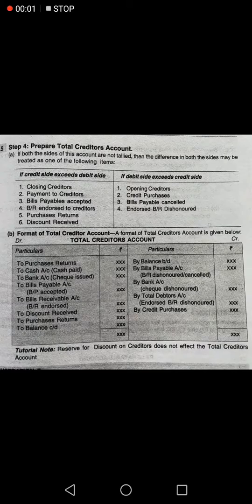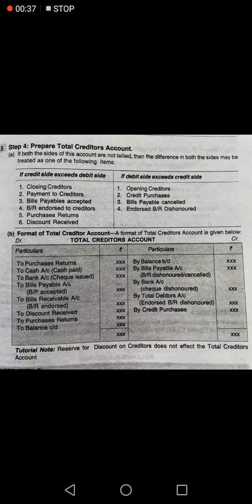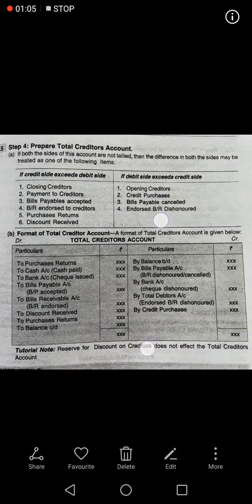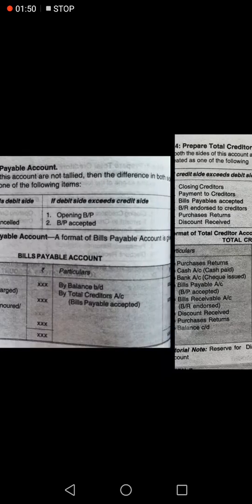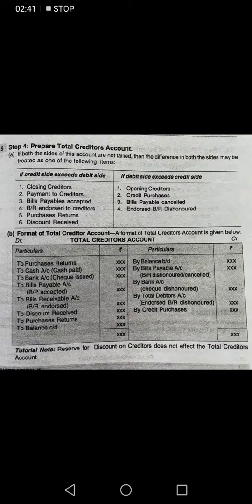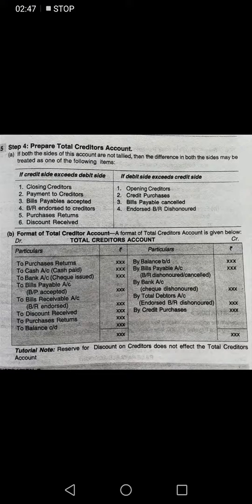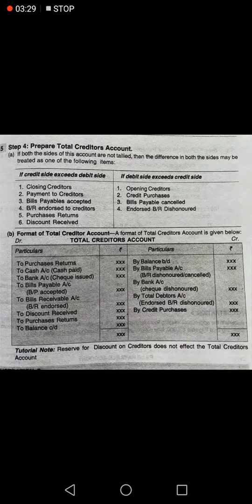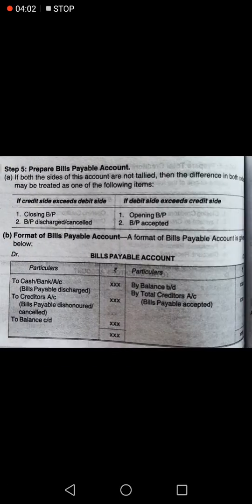Accounts from Incomplete records-Bills payable and total creditors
Understanding part of Total creditors and bills payable